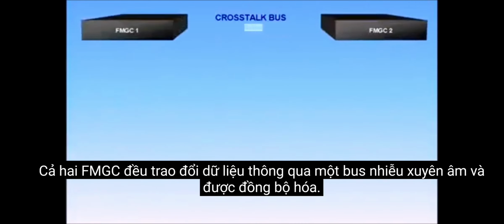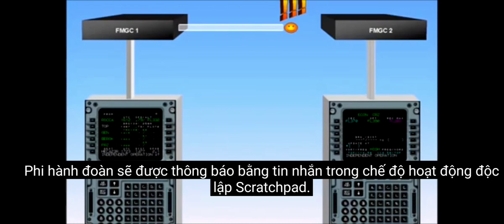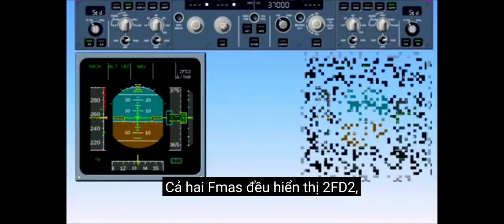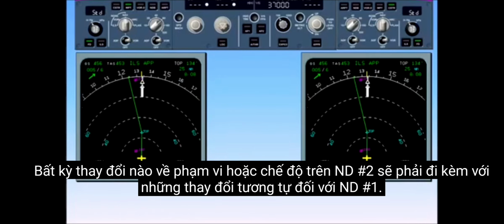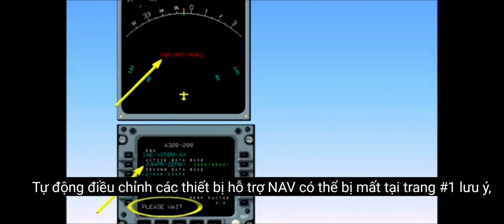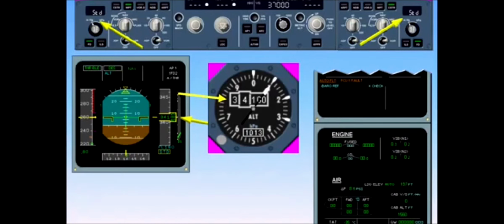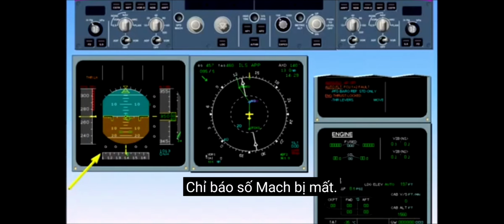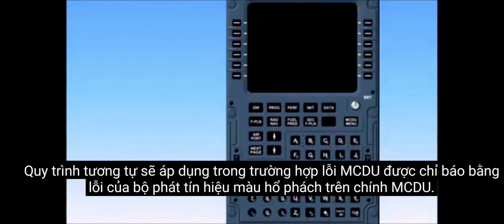22 Hệ thống lái tự động làm việc bất thường